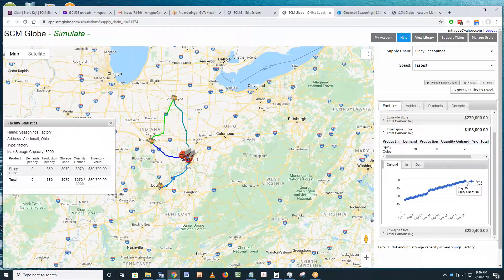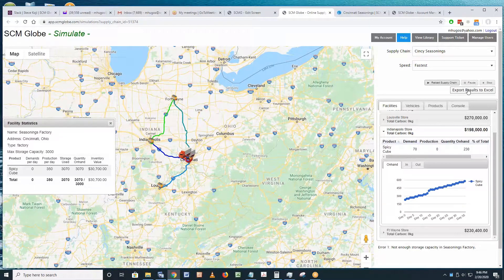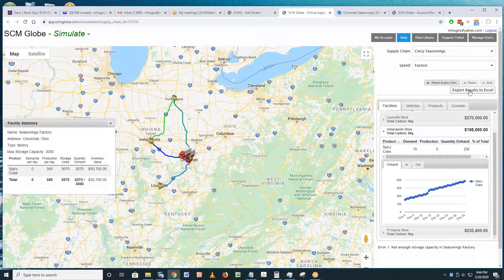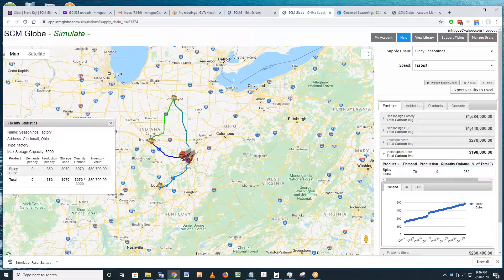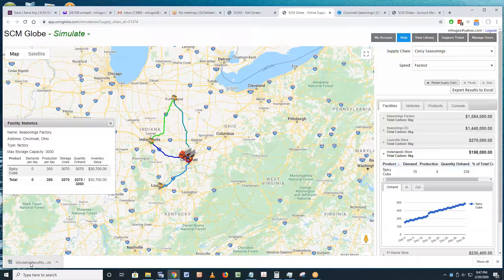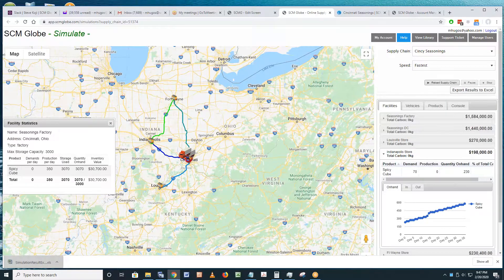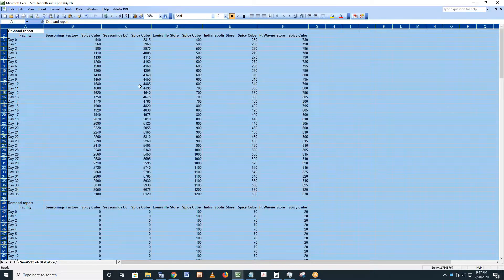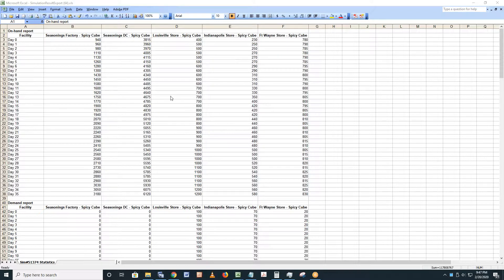Export Simulation Data to a Spreadsheet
Simulations generate lots of data that you can export to a spreadsheet for further analysis.